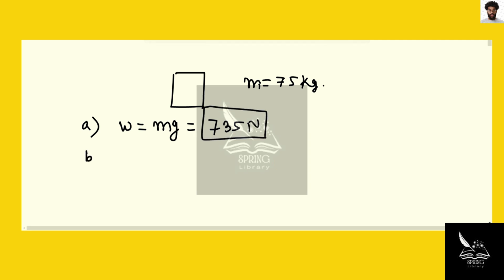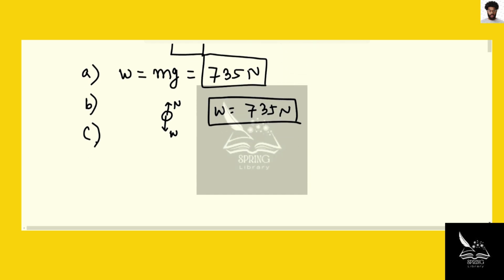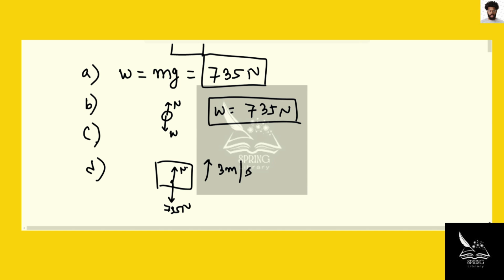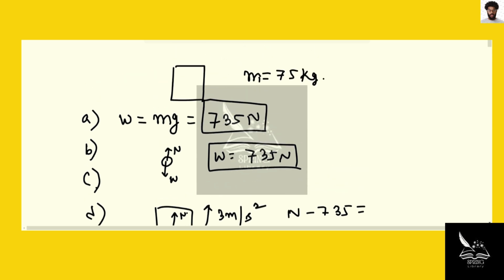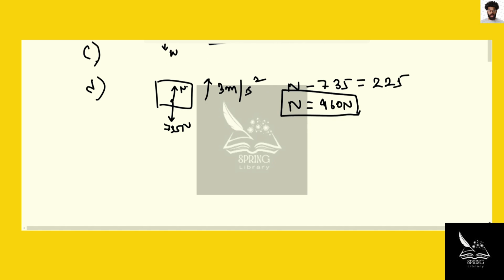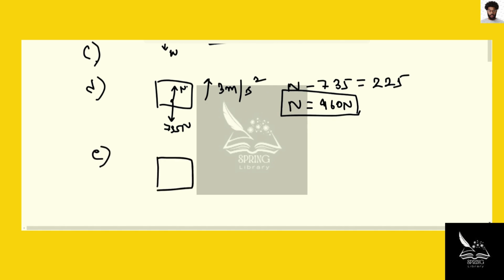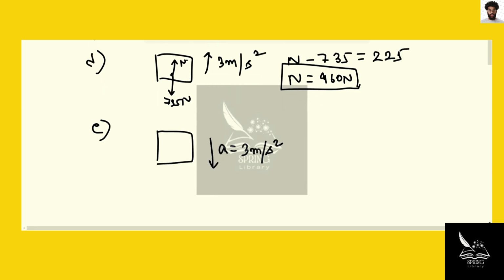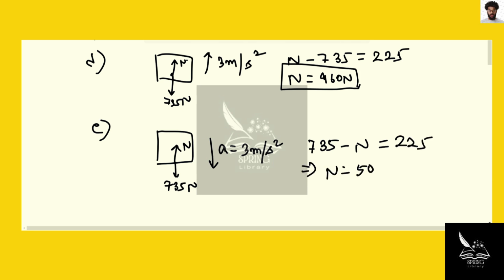[Physics] A 75 0 kg person stands on a scale in an elevator What does the scale read in N and in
[Physics] A 75.0-kg person stands on a scale in an elevator. What does the scale read (in N and in kg) when the elevator is (a) at rest, (b) ascending at a constant speed of 3.0 m s , (c) falling at 3.0 m  s , (d) accelerating upward at 3.0 m  s 2 , (e) accelerating downward at 3.0m s2